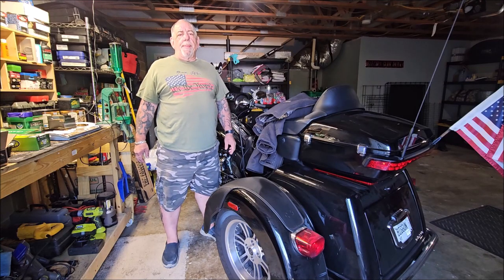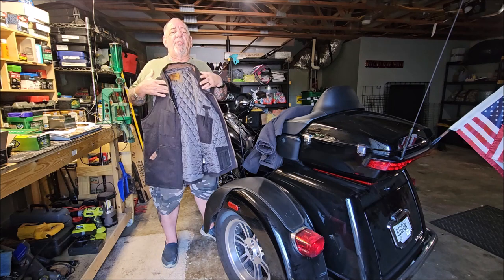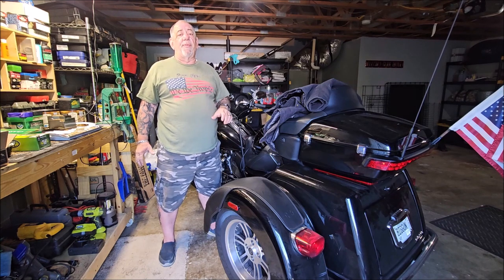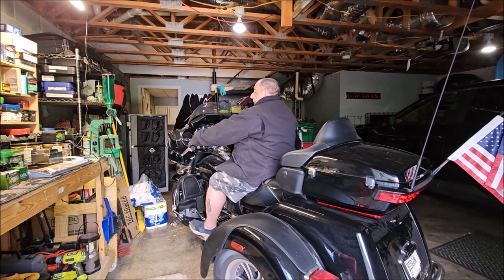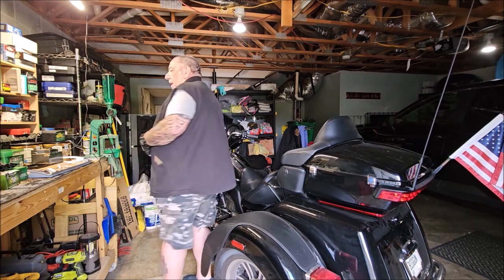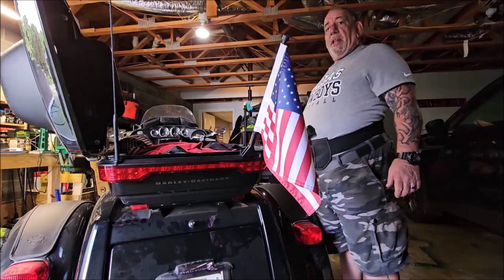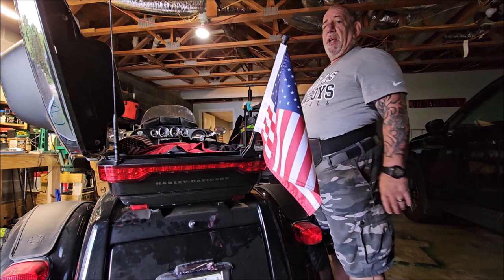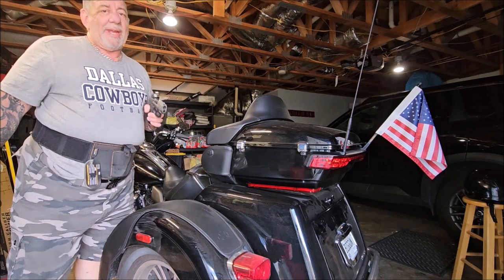Concealed Carry On a Motorcycle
In this informative video, we explore the essential considerations for concealed carry while riding a motorcycle.

Learn about the best practices for safely and discreetly carrying a firearm and the gear that can enhance your riding experience.
Whether you're a seasoned rider or new to the motorcycle community, this guide will provide valuable insights to ensure your safety and compliance on the road.

Please feel free to send any comments, suggestions or questions to